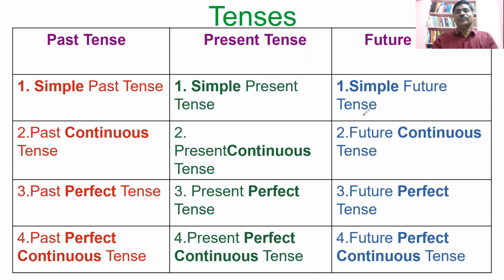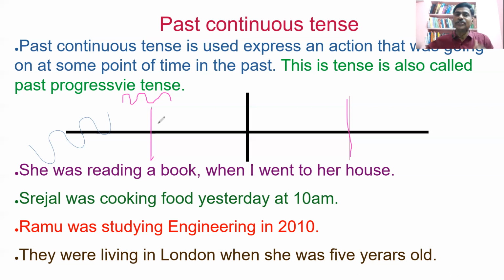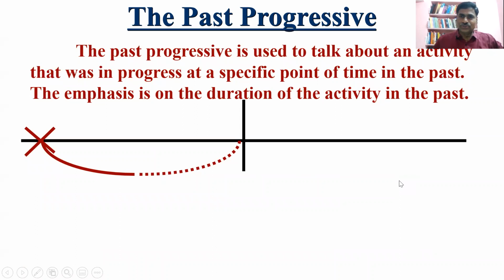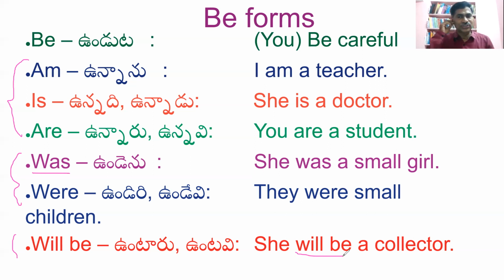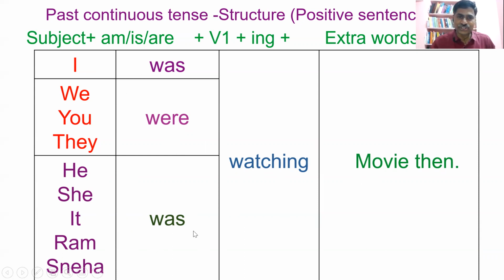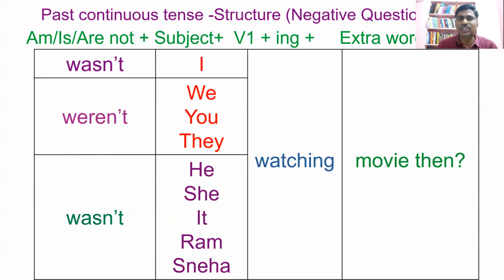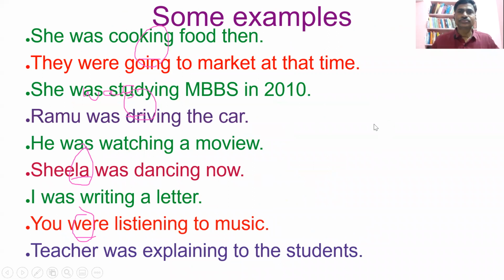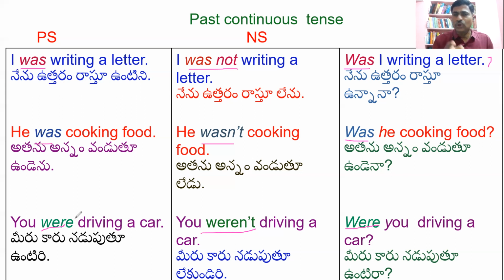Day #9 Past Continuous Tense || Spoken English in Telugu || Spoken English in 30 days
Past continuous tense is used to tell some action was going on at some point of time in the past. To narrate some past incident in detail we use this tense. This tense is also called past progressive tense.

Structure of past continuous tense
Subject + was/were + V1 + ing + Object /complement.
She           was                 reading       a book.
30రోజుల స్పోకెన్ ఇంగ్లీష్ క్లాసెస్ తెలుగులో. కనీసం ఇంగ్లీషులో రాయడం చదవడం వచ్చిన వారు ఈ క్లాసులు ఫాలో కావచ్చు.
"World class education for anybody anywhere in the world" - Sal Khan

                                                          PhuleSpokenEnglish Classes.